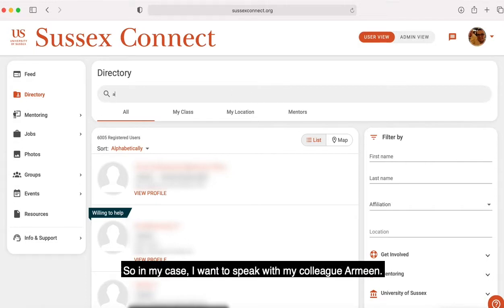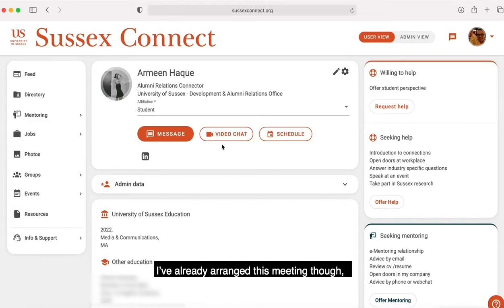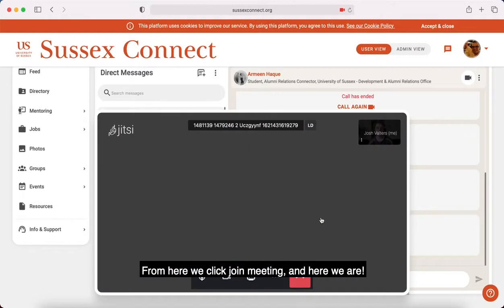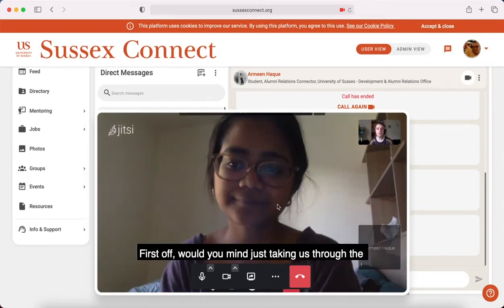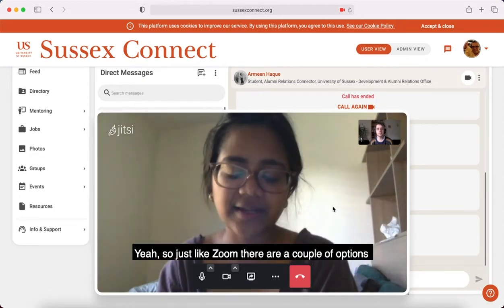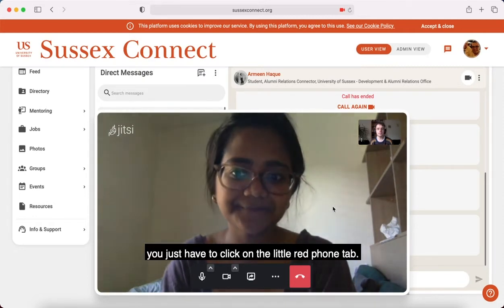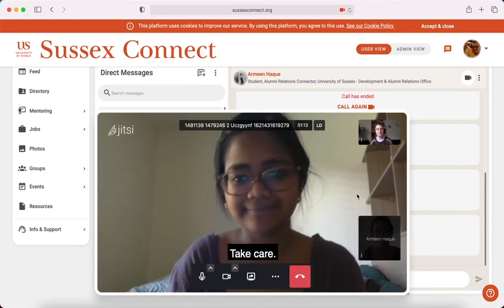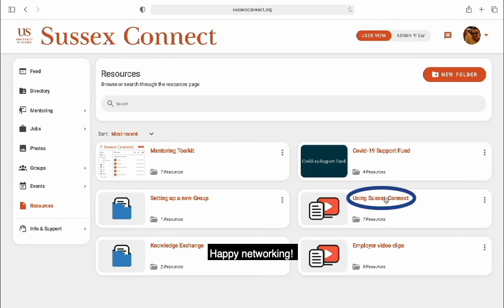Using the Video Chat Function on Sussex Connect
Josh from the Alumni Relations team at Sussex takes you through how to use the video chat function on Sussex Connect.

Topics covered in this video:

Searching for someone on Sussex Connect.

Using the Video Chat function–muting, sharing your screen, video/audio options.

Locating additional resources in the resources section of Sussex Connect.